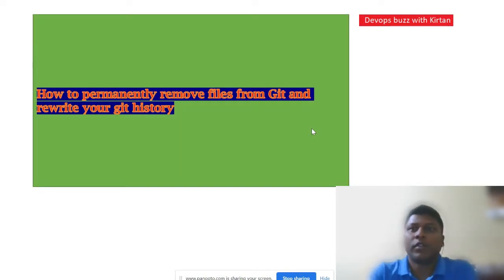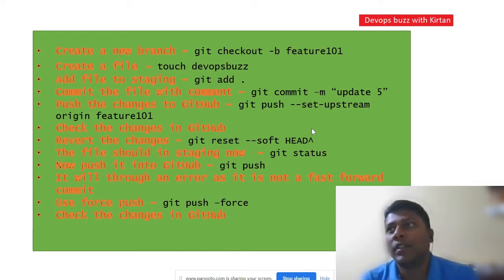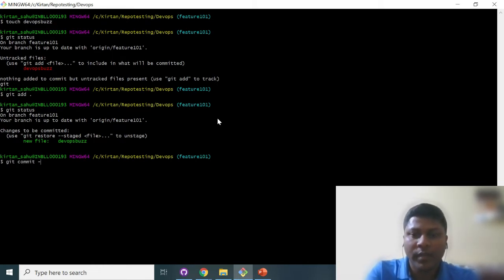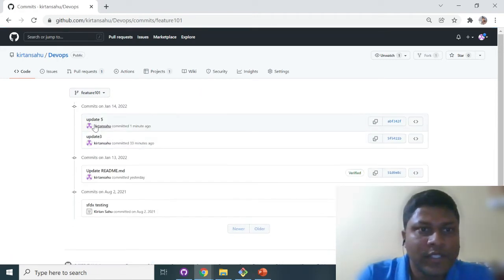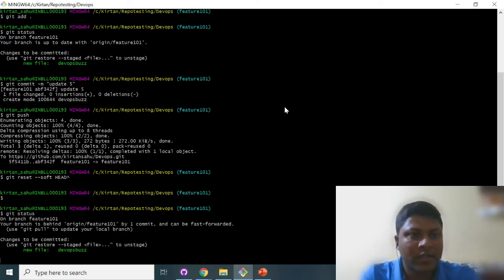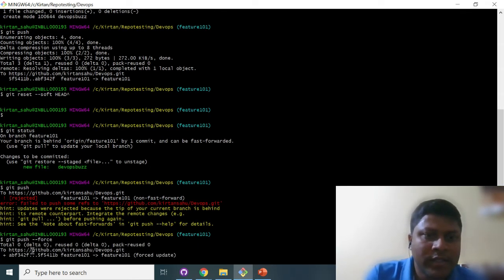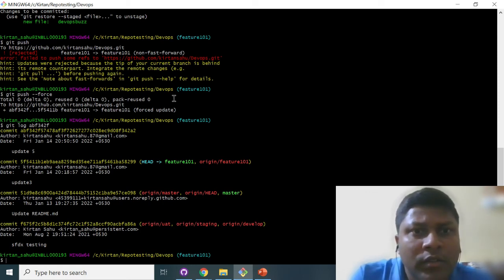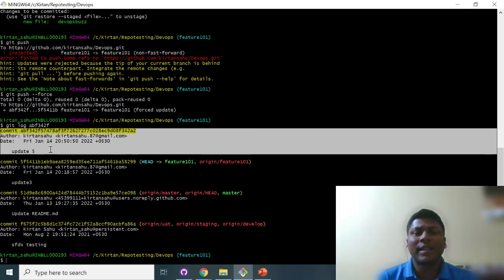How to permanently remove files from Git and rewrite your git history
Create a new branch - git checkout -b feature101
Create a file – touch devopsbuzz
Add file to staging – git add .
Commit the file with comment – git commit –m “update 5”
Push the changes to GitHub – git push --set-upstream origin feature101
Check the changes in GitHub
Revert the changes - git reset --soft HEAD^
The file should in staging now  - git status
Now push it into GitHub – git push
It will through an error as it is not a fast forward commit
Use force push – git push –force